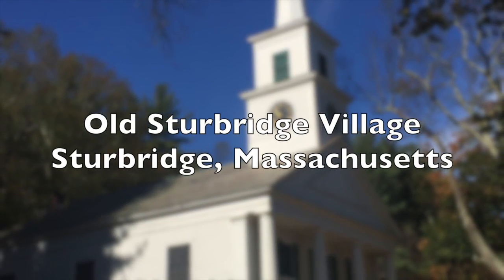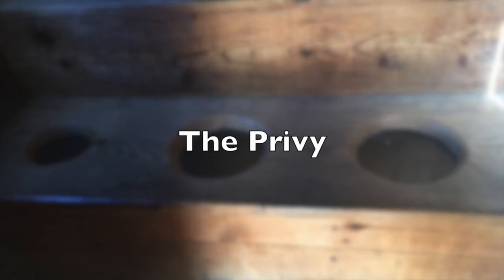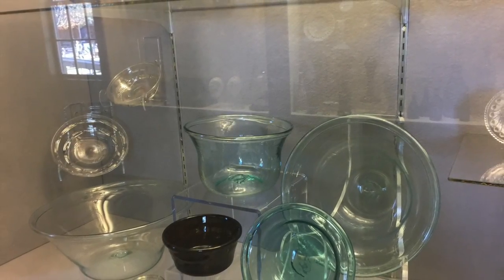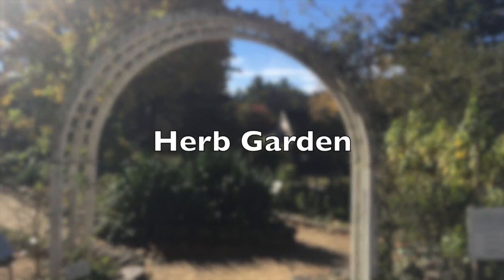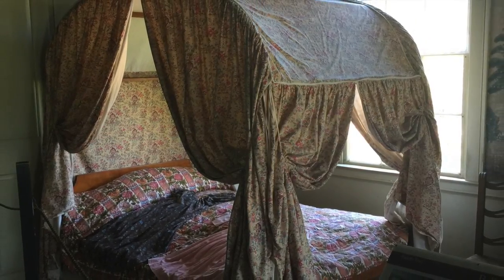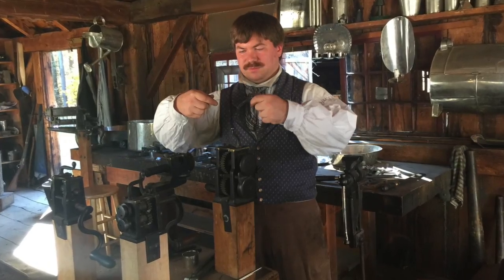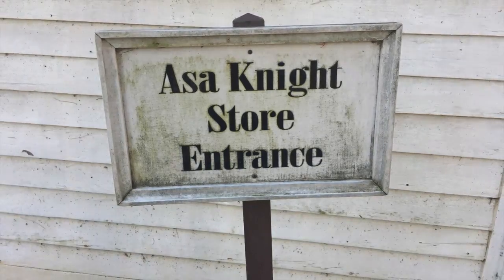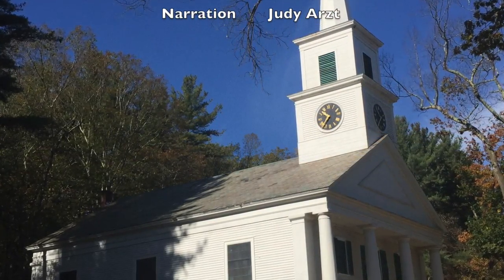Old Sturbridge Village Tour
Take a tour of Old Sturbridge Village, a restored 1830s rural New England Village and the largest living outdoor museum in New England. See the Meeting House, three of the historic homes--Fitch House, elegant Towne House, and Parsonage House--visit some of the museums--to see lighting fixtures and glassware--and stop at some of the shops and offices, including the Thomson Bank, the Printing Office, Tin Shop, and the beloved Asa Knight General Store. This video will take you inside the sites and begins and ends with the famous Meeting House, where political events, elections, and public speeches were held.

Old Sturbridge Village is the largest living history museum in New England.